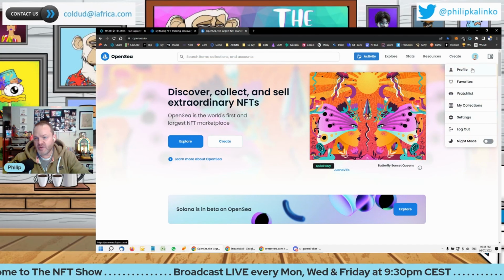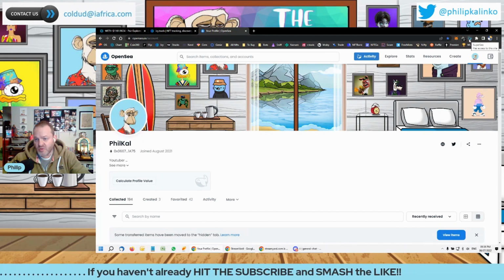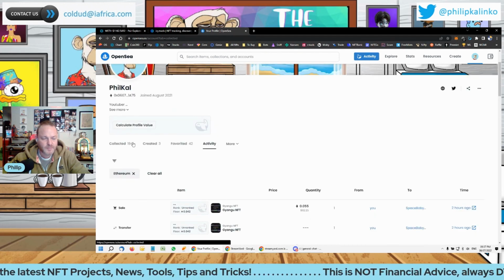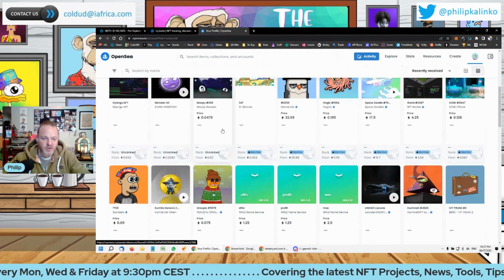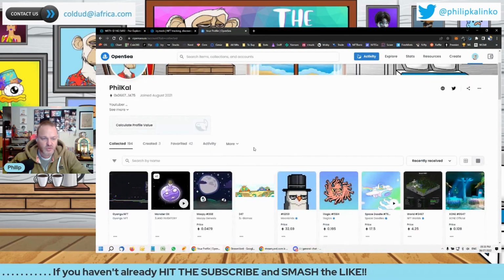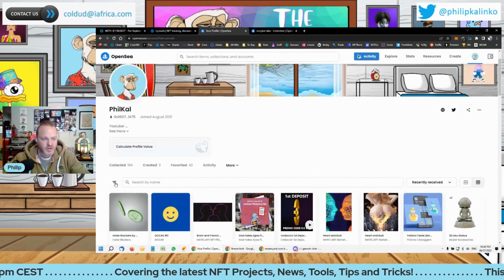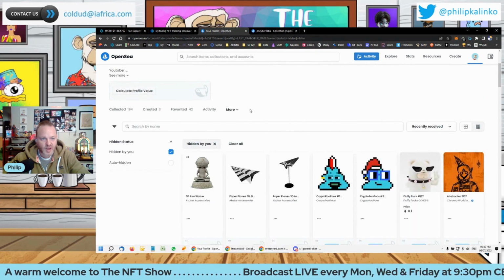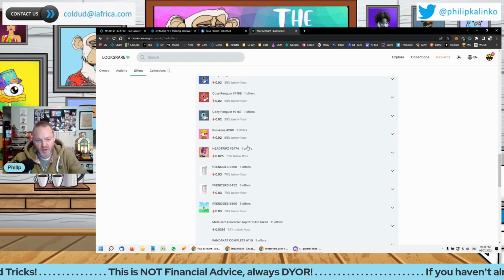Opensea Tips & Tricks - What I check every day on Opensea to stay on top of my NFT collections.